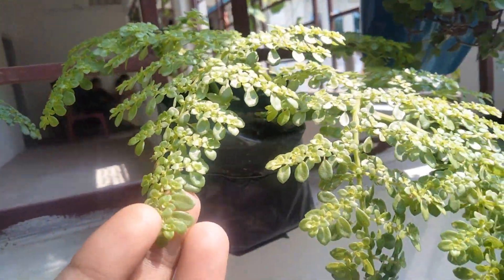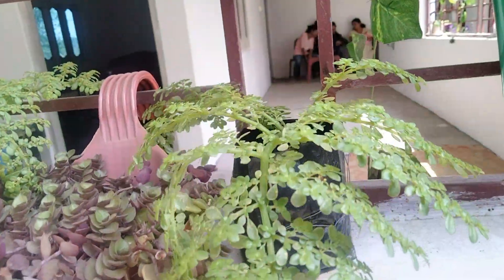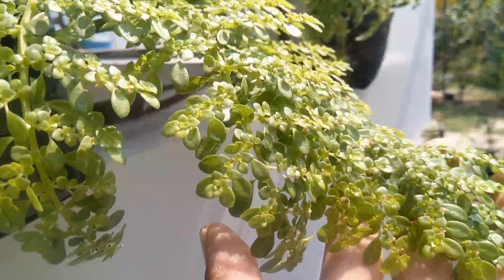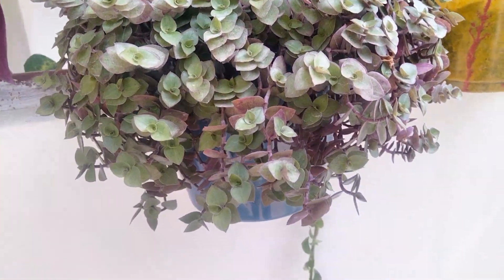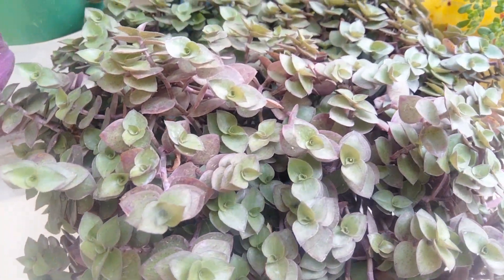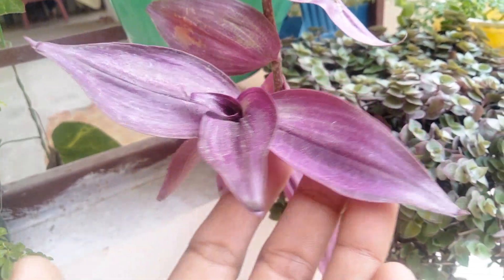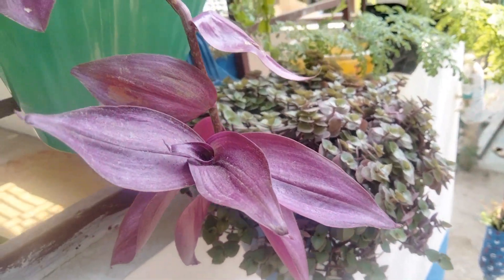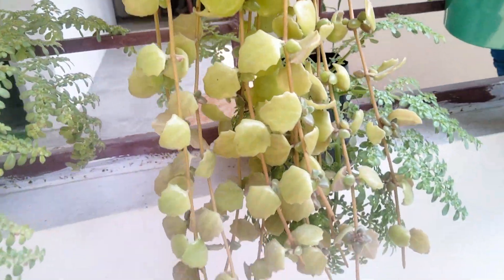मार्च में कटिंग से लगने वाले कुछ पौधे।।